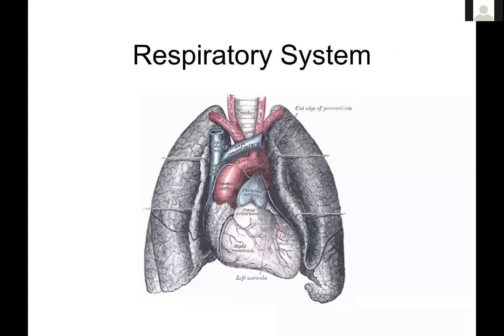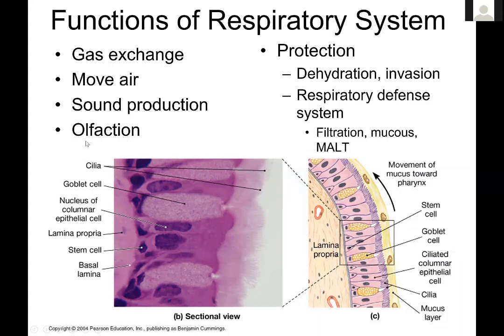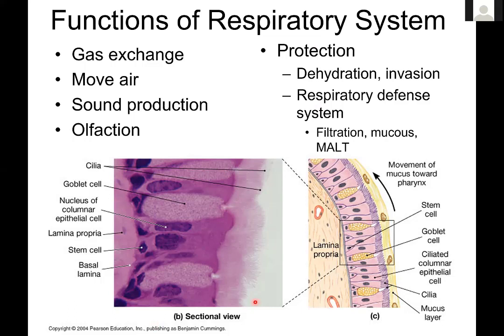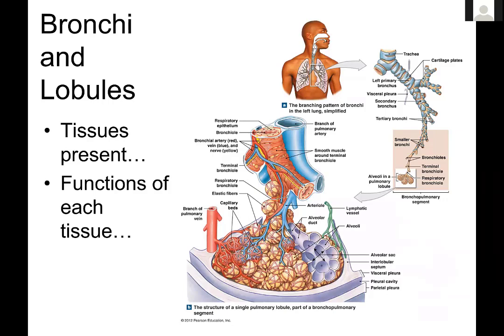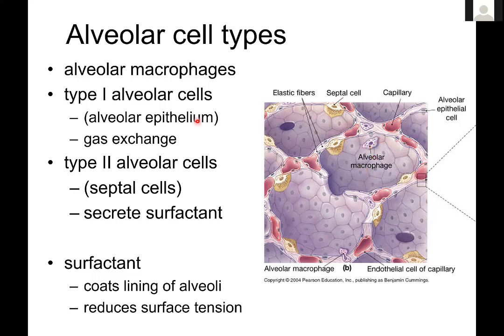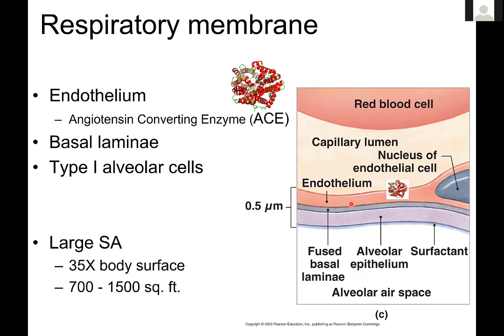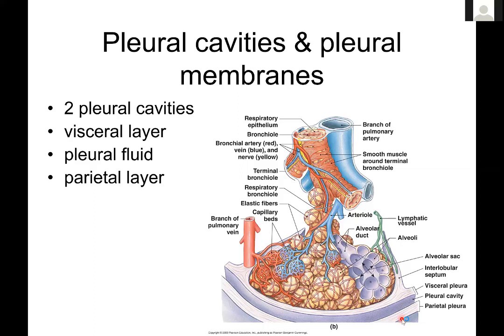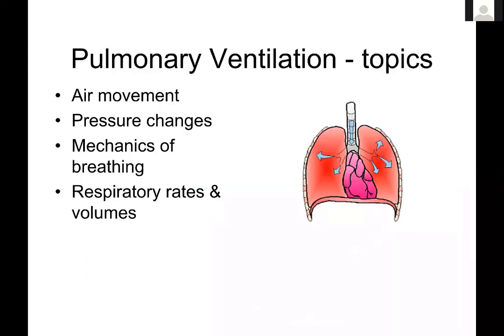RESPIRATORY SYSTEM PART 1